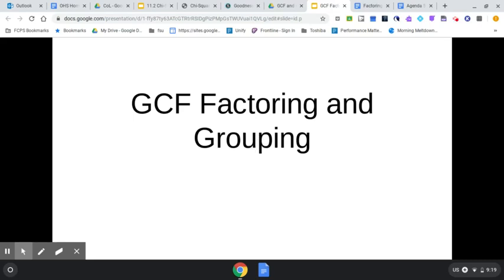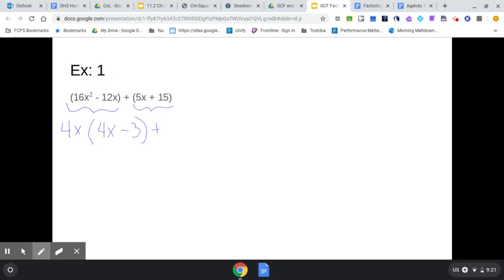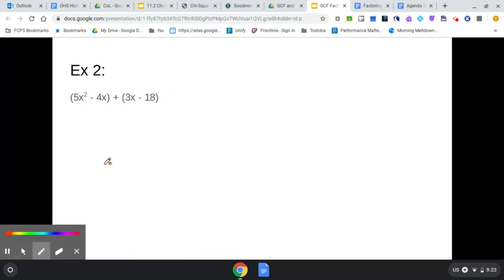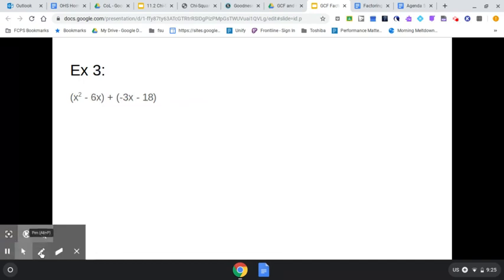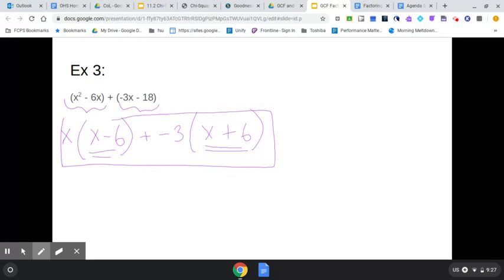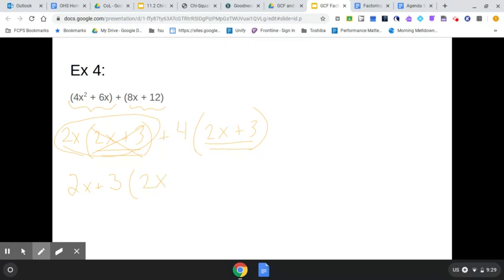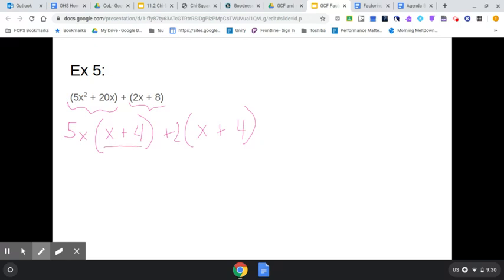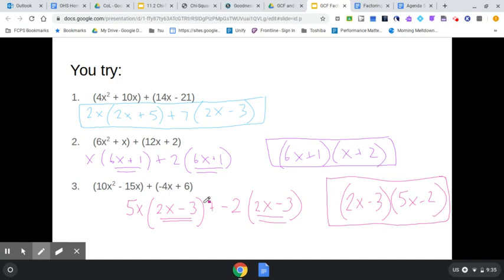GCF Factoring and Grouping